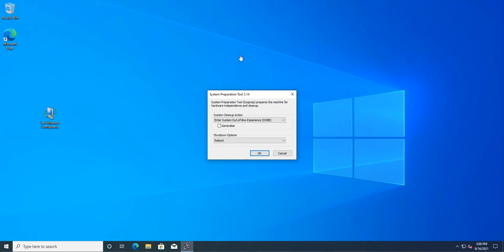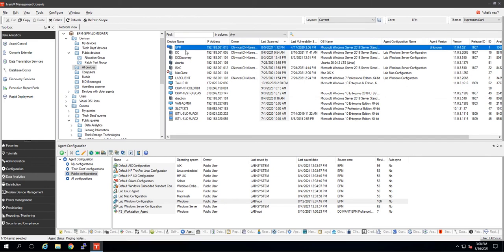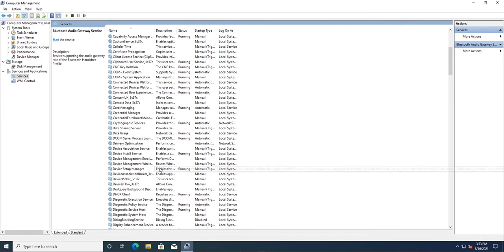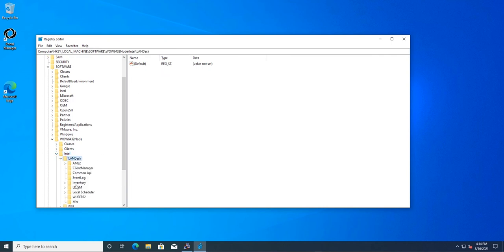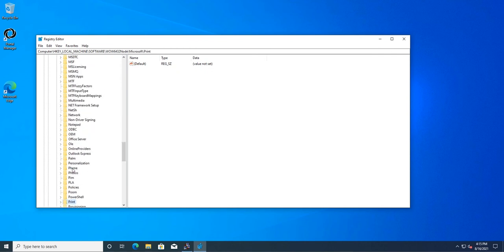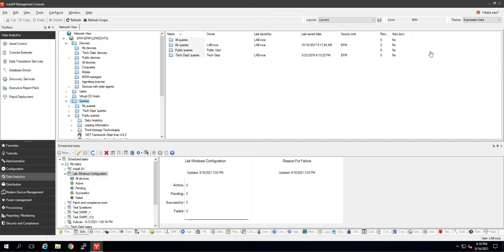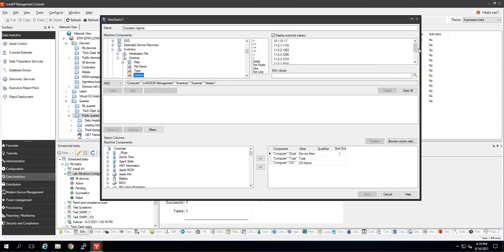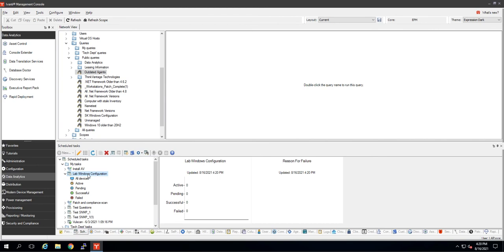Imaging with an EPM agent installed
Jaren Bracken, Senior Deployment Engineer at NCSi walks through the steps of Imaging with an EPM agent installed.